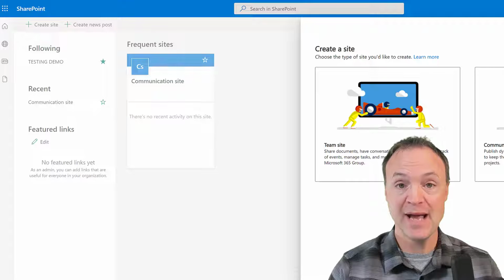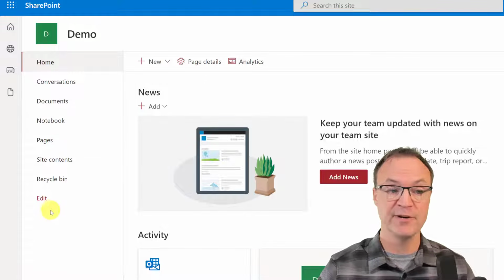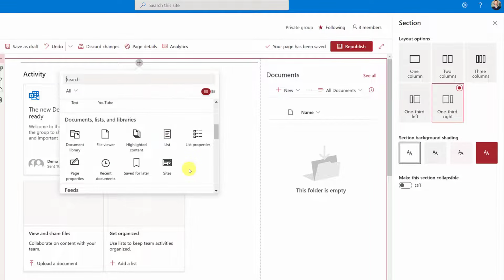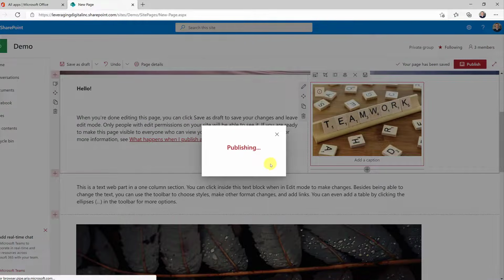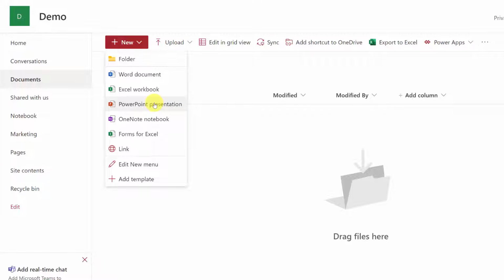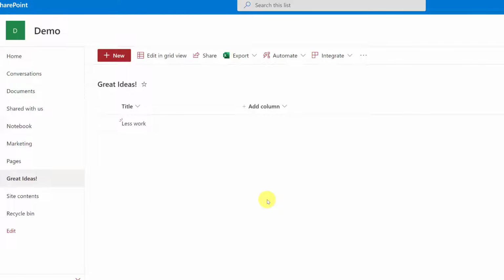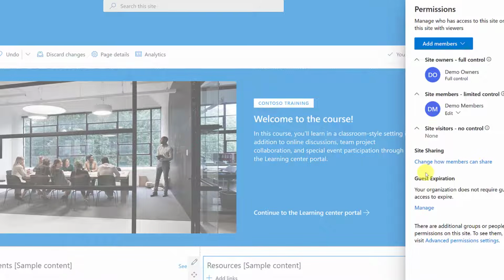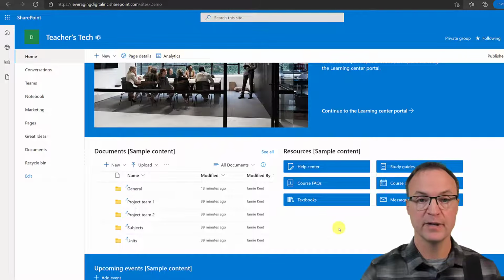How to use Microsoft SharePoint - Beginner's Tutorial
In this video tutorial, I will show you how to use Microsoft SharePoint to Create a website for your organization (intranet). This tutorial is for SharePoint beginners. SharePoint makes a great place for your organization to collaborate and share files to work together in live time.

0:00 Introduction
0:23 Accessing SharePoint
1:52 Creating a new SharePoint Team Site
4:19 A walk around your site
6:27 Editing your SharePoint site
6:50 Edit web parts
8:38 Add a new web part
9:40 Edit page layout
10:33 Add a new page
13:57 Rename and Add the page to your navigation
16:20 Create a news post in SharePoint
17:30 Using the Documents Library in SharePoint
20:33 Version history and get alerted in documents
21: 36 Add a list to your site
23:20 Add a Microsoft Form to your SharePoint
24:16 Customizing your site
25:36 Using a template on your SharePoint site
26:57 Permissions and Site information
28:03 Add Microsoft Teams to your SharePoint site
30:05 Access SharePoint files in your OneDrive
30:43 Team members access to SharePoint site